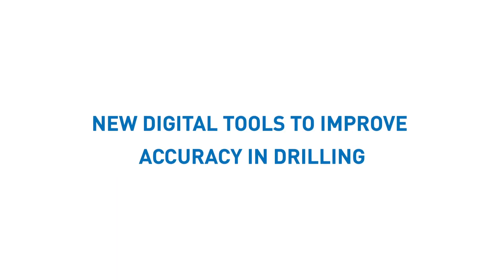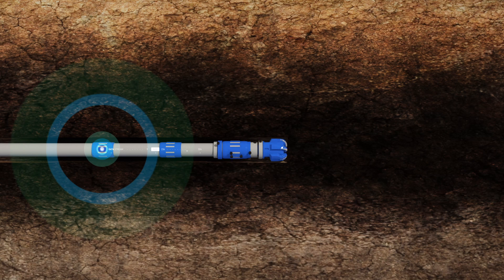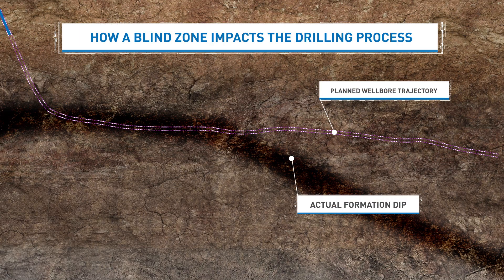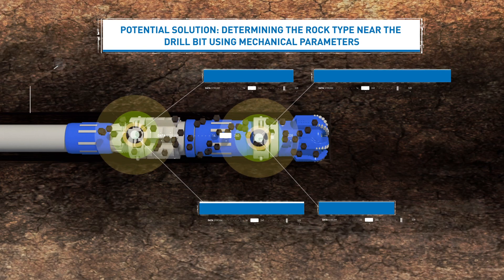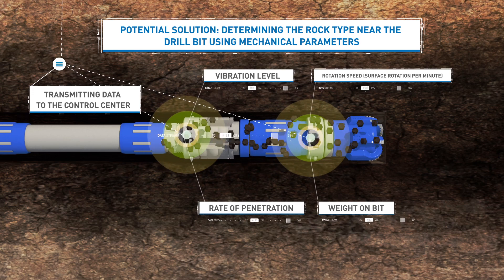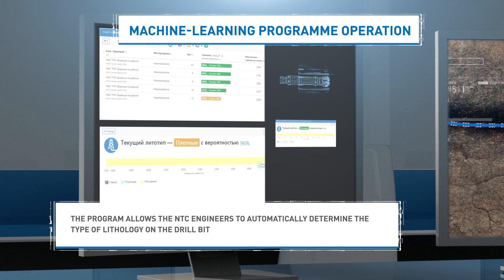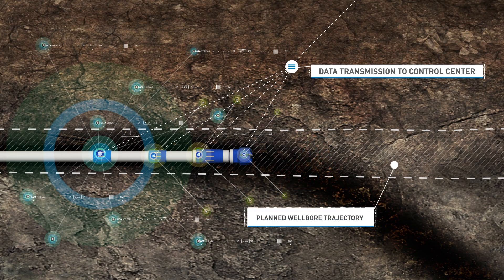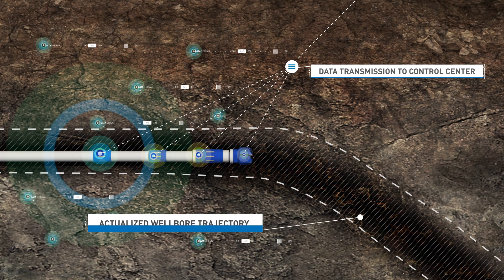Gazprom Neft’s digital tools will improve drilling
Gazprom Neft’s Science and Technology Center (Gazpromneft SCT) has developed the industry’s first self-learning program to optimize complex horizontal drilling costs. Replication of the technology across the company’s production assets will help cut the cost of new well drilling by approximately 1 bln rubles and reduce the drilling time.